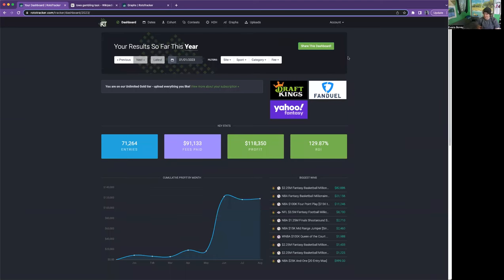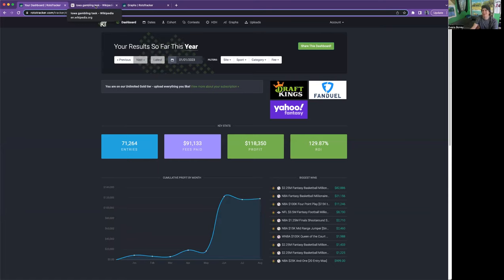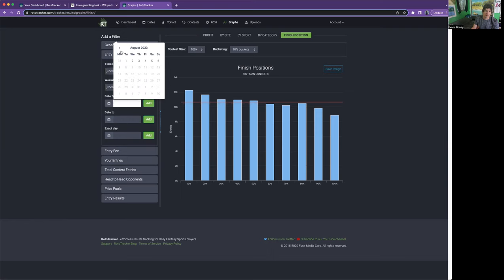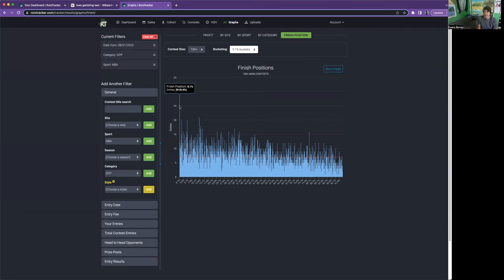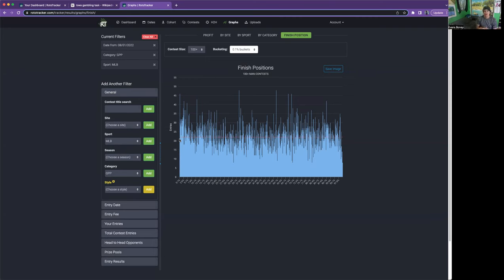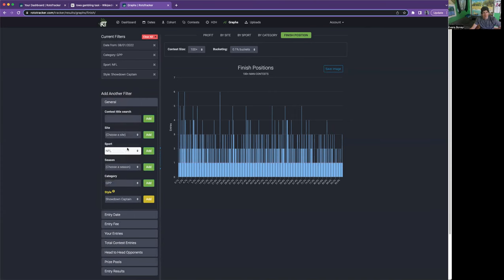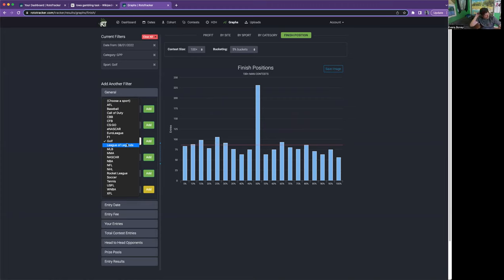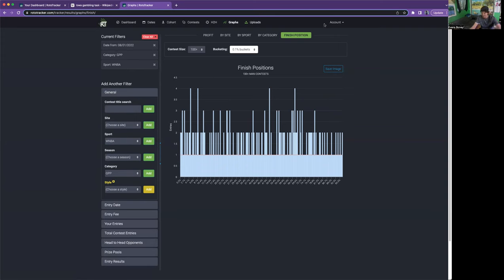Big Picture Series #2: Gambler, Know Thyself: Know Your Numbers and Test Your Gut, with DFS_PhD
We get lucky when we win, but that doesn't mean we are doing something random with our allocation.  I review how to examine your cumulative results distribution in RotoTracker, and how to use this to tell if you've just gotten unlucky, or if you have a process in some need of repair.  I use this on some live data, which clearly shows my Golf Process needs big changes, and my MLB process some tweaks, while I can still expect to print during NFL and NBA seasons.  The rest (WNBA, UFC, NASCAR etc) are all too close to call or too low volume to have good data.  We develop our process around our gut:  we don't want to dilute it too far, because YOUR GUT IS UNIQUE.  That's a core uniqueness nobody else can take from you.  When you go against it only you feel bad!  We review the Iowa Gambling Task, and evidence that guts are real, at least in some measurable senses.  Find out where your gut bacteria are thriving, see if you can nurture that, feed that (allocation increase, resources increase etc), and where your gut bacteria are failing, seek some probiotics (optimizers, touts, etc that you like that you would audition for a Council of Dudes).